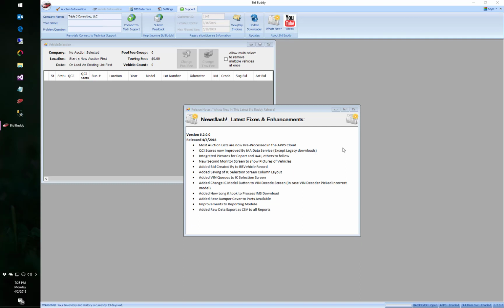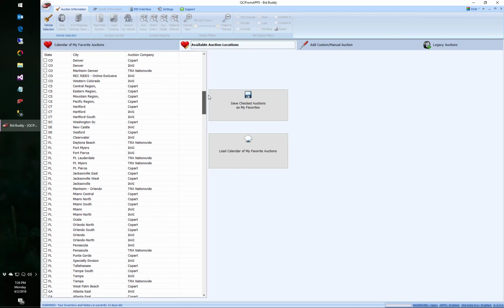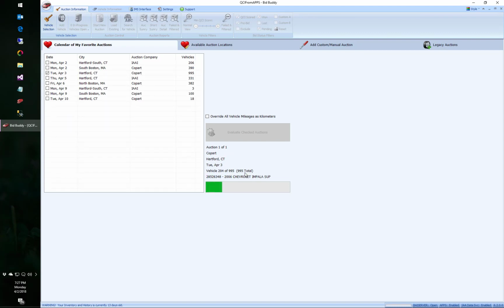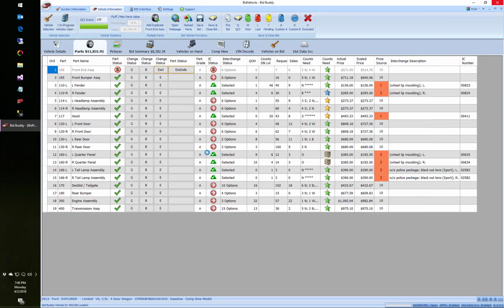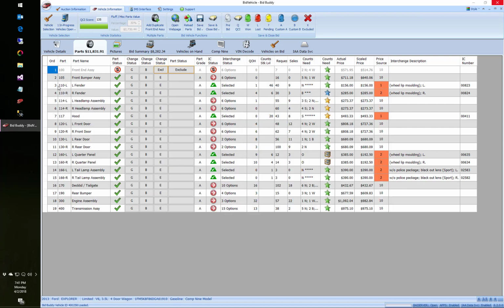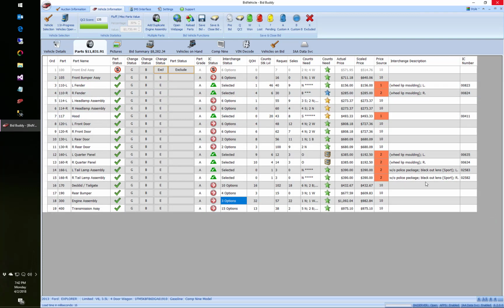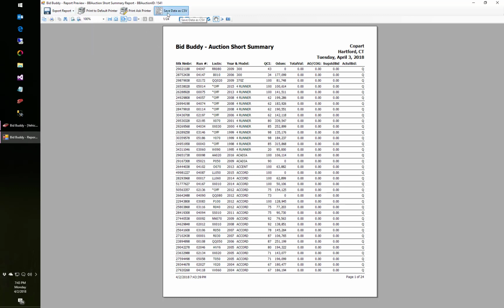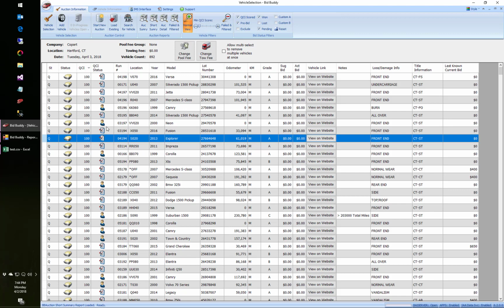Bid Buddy 6.2 Enhancements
Check out the new enhancements in Bid Buddy Version 6.2 released April 3, 2018!  From Integrated Auction Pictures and Pre-processed Auction Lists from our APPS Cloud, its going to save you even more time!  Upgrade today!